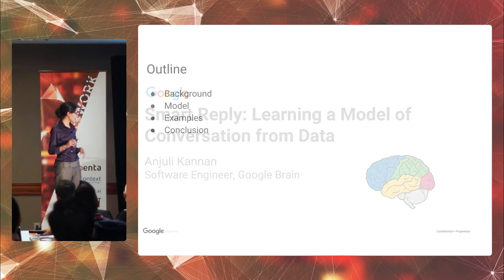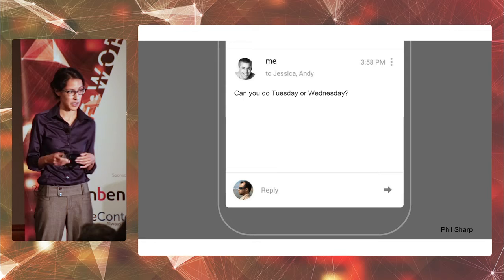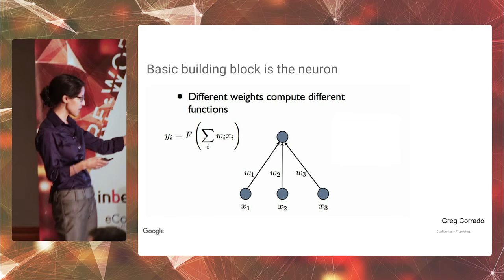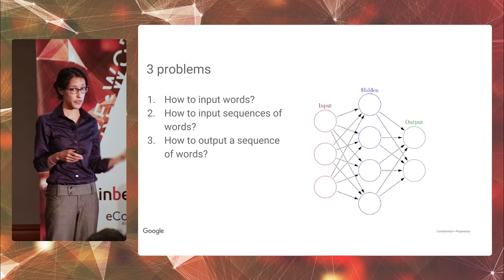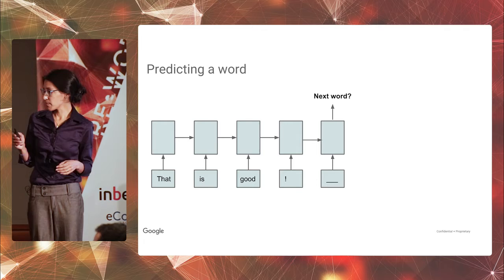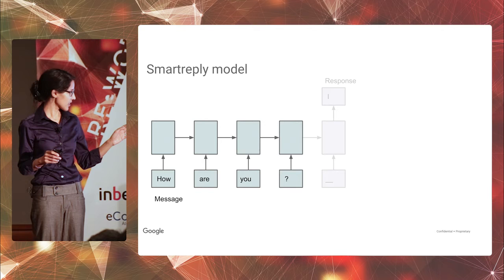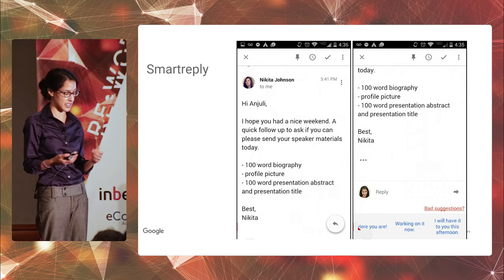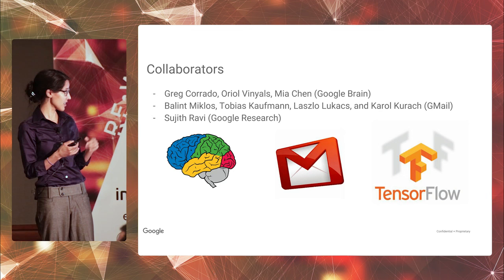Virtual Assistant: Smart Reply - Anjuli Kannan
Hear from Anjuli Kannan in her presentation about deep learning in the field of virtual assistants.

Smart Reply: Learning a Model of Conversation from Data

Smart Reply is a text assistance feature in Inbox by Gmail. Given an incoming email message, the Smart Reply system analyzes its contents and suggests responses that the recipient can select with just one tap. This talk will cover how we built Smart Reply using state-of-the-art deep learning, as well as what we learned along the way and why we think it shows promise for the future of virtual assistants.

Anjuli Kannan is a senior software engineer at Google. She is a member of the Brain Team, which works to advance the field of machine intelligence through a combination of basic research, software (TensorFlow), and applications that improve people's lives. Anjuli is especially interested applications of machine learning to problems in natural language understanding. Recently she was a core member of the team that brought the Smart Reply feature to Inbox by Gmail. Launched in 2015, Smart Reply was the first Google-scale application to effectively apply recurrent neural networks in language understanding, as well as the first to leverage Google's open-source TensorFlow.

This presentation took place at RE•WORK Virtual Assistant Summit in San Francisco, January 2017.

RE•WORK events bring together breakthrough technology, cutting-edge science and entrepreneurship to re-work the future, finding solutions to challenges in business and society.